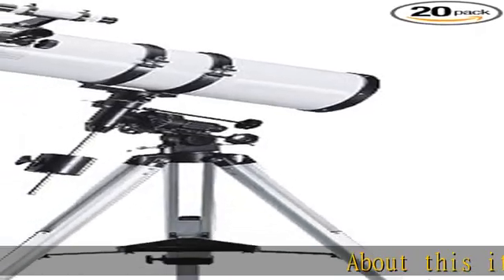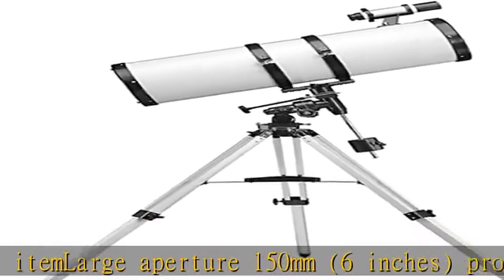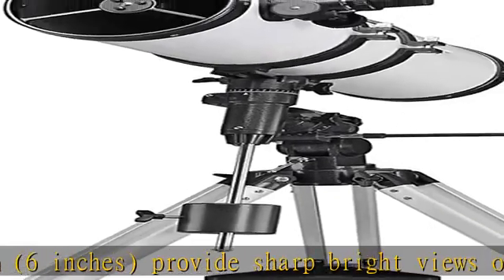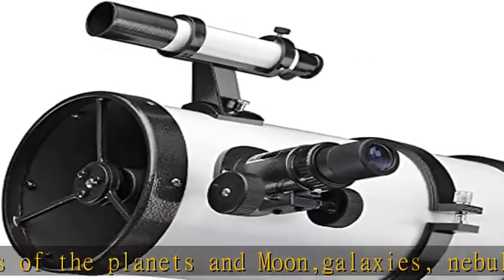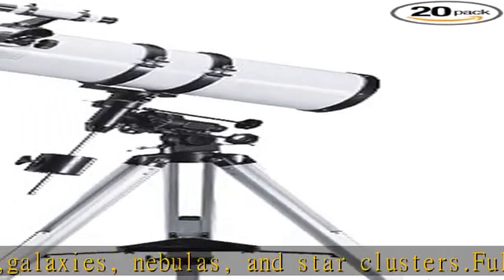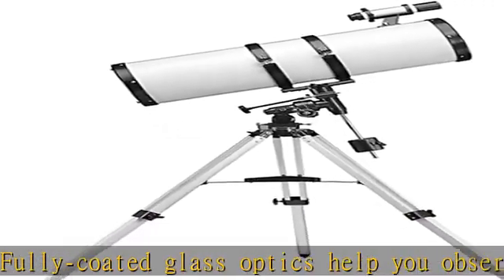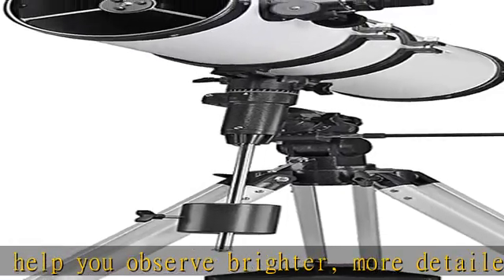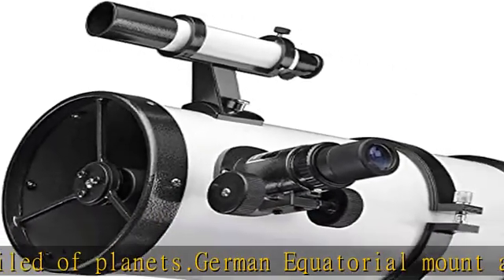Skyoptikst 750x 150 mm Reflector Newtionan Astronomical Telescope High Power Equatorial Mount Star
Skyoptikst 750x 150 mm Reflector Newtionan Astronomical Telescope High Power Equatorial Mount Star Planet Moon T150-750EQ-US T150-750EQ-US